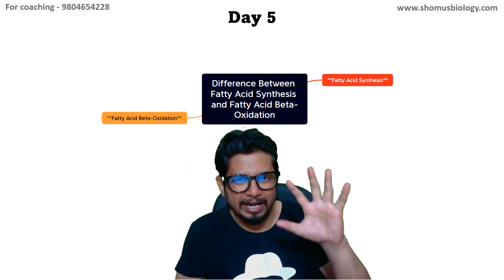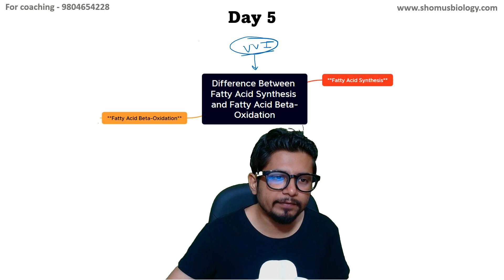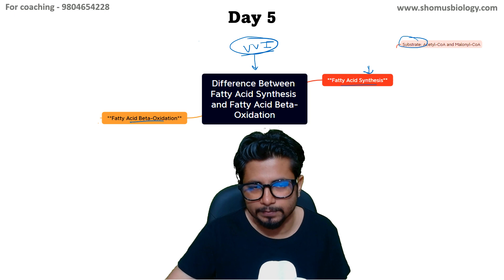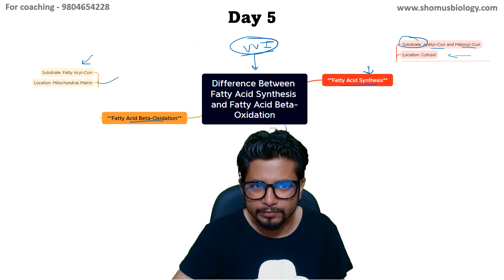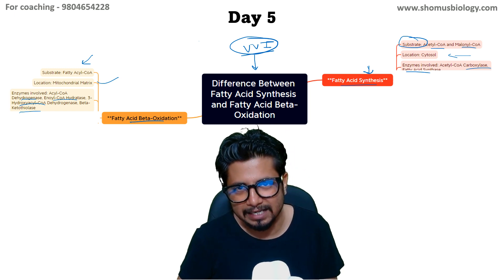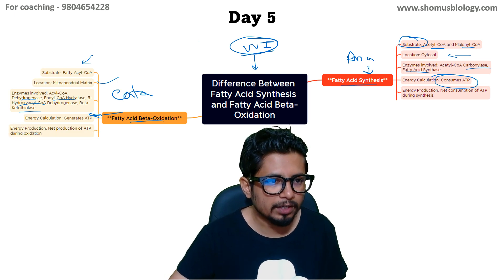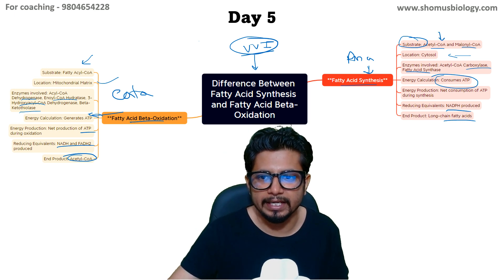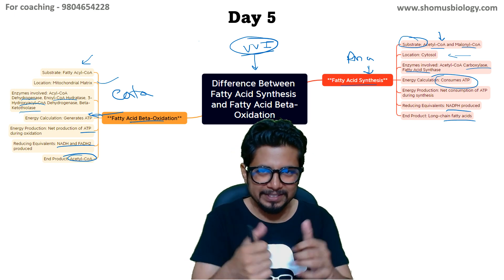Fatty acid synthesis and beta oxidation difference | CSIR NET life science lectures | Day 5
Fatty acid synthesis and beta-oxidation difference | CSIR NET life science lectures | Day 5 - This lecture explains Fatty acid synthesis and beta oxidation difference | CSIR NET life science lectures | Day 5.
In this lecture, we'll be discussing fatty acid synthesis and beta oxidation difference. We'll also be doing a quick question and answer session at the end.

This lecture is part of the CSIR NET life science lectures, which aim to provide you with interesting and practical information about various scientific fields. Watch this lecture to learn more about fatty acid synthesis and beta oxidation difference!
In this lecture, we'll be talking about fatty acid synthesis and beta oxidation difference. We'll be discussing the role of fatty acids in the body and their role in metabolism.

If you're interested in learning more about fatty acid synthesis and beta oxidation difference, then please watch this lecture! In this lecture, we'll be discussing the role of fatty acids in the body and their role in metabolism. We'll also be discussing the difference between fatty acid synthesis and beta oxidation. This lecture is perfect if you're looking to learn more about this topic!
In this lecture, we will discuss the difference between beta oxidation and fatty acid synthesis. We will also look at the importance of beta oxidation in the metabolism of the body.
In this lecture, we'll discuss the fatty acid synthesis and beta oxidation difference. Beta oxidation is the process that destroys carbohydrates, while fatty acid synthesis creates new proteins from fats.